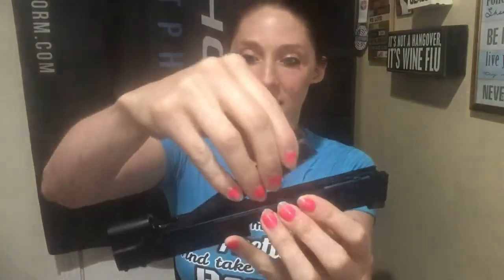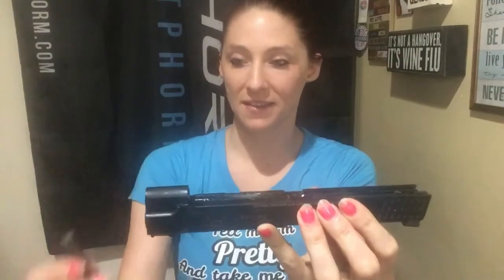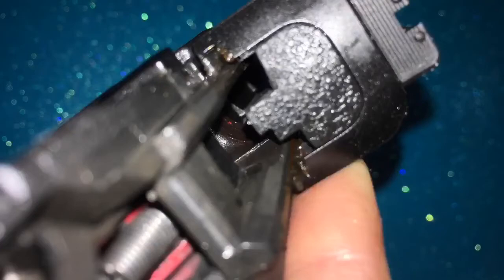Smith & Wesson M&P Disassembly Tutorial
Taking apart that S&W for the first time? Let me guide you! They're very simple firearms and I personally LOVE the learning process to mastering a new gun!

S&W m&p pistols will all take down the same, even the Shield models!

Let me know if I’ve missed any and be on the lookout for upcoming videos for different handgun disassembling.

If you are looking into buying an m&p but haven't made the leap yet, let me tell you... you'll probably LOVE it. You can find the newest version of it (m&p 2.0 9mm) right here:

"Tell me I'm Pretty and Take me to the Range" is the newest shirt from Laugh n Load!
It's available right heeeere!  :)

Fear comes from the unknown. Today, the unknown will be vanquished. Let's get comfortable.

My mission is to engage you with a fun and light explanation of many gun related questions you may have. I would love to hear from you in the comments on anything you would like me to cover going forward so you get the most out of me and this channel.

DM on Instagram for any questions you may have regarding any products so we can get you headed in the right direction!

The content provided is for informational and entertainment purposes. The opinions expressed are the opinions of the individual author. All content is my original work unless expressed otherwise.

I will only be associated with companies I have the utmost support for and will always be forward and honest with you in any reviews regarding such companies. I appreciate your support.